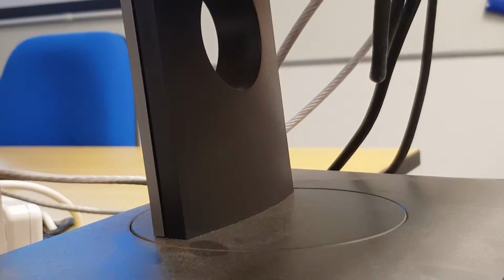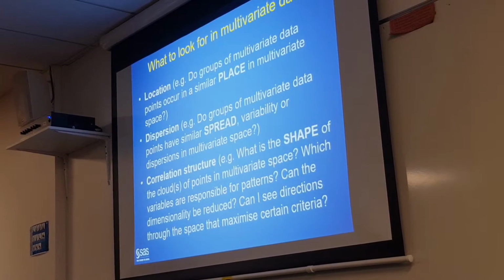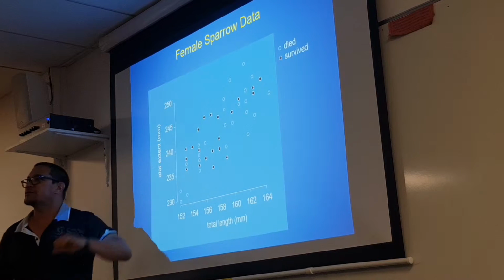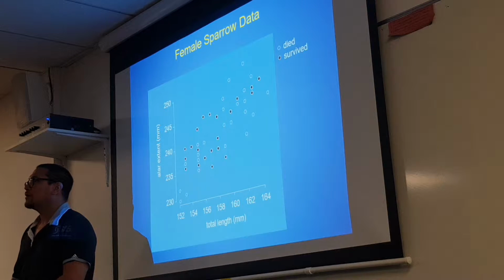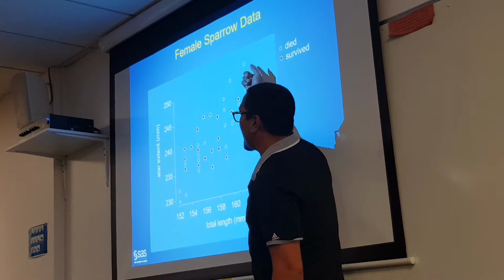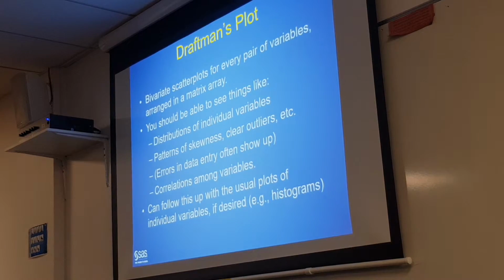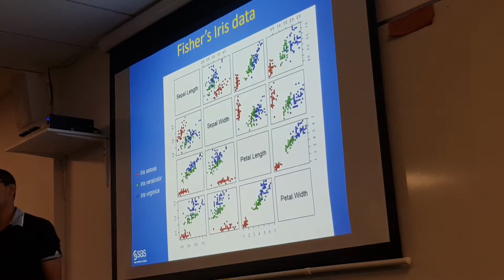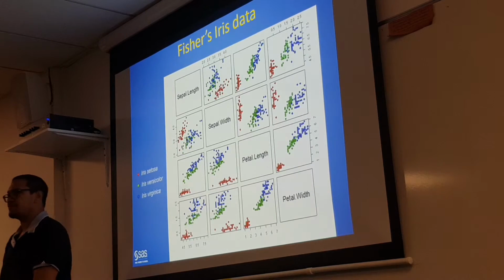Multivariate_day1_2